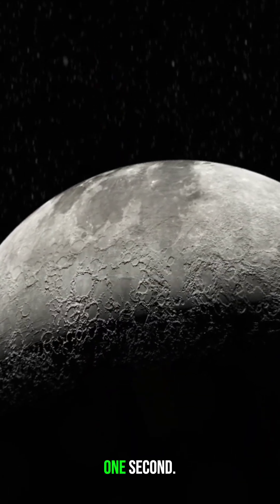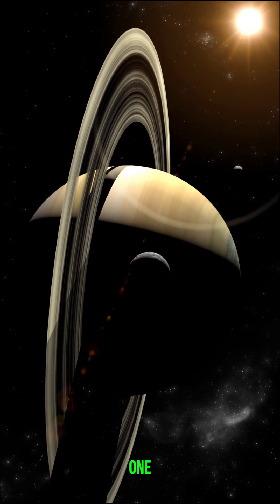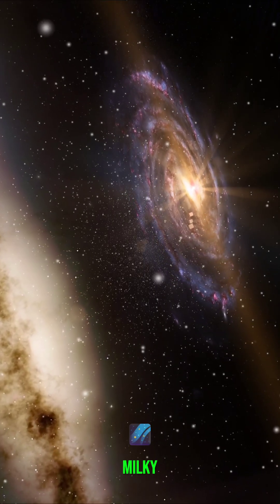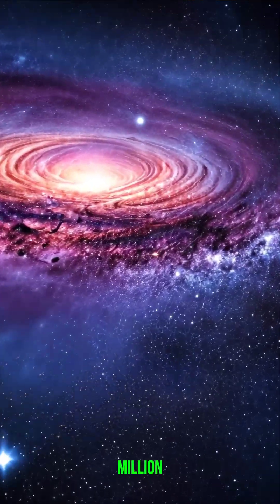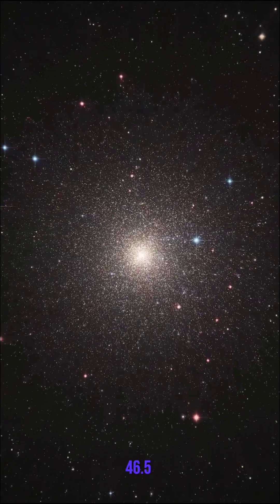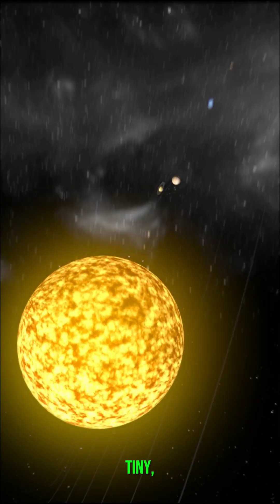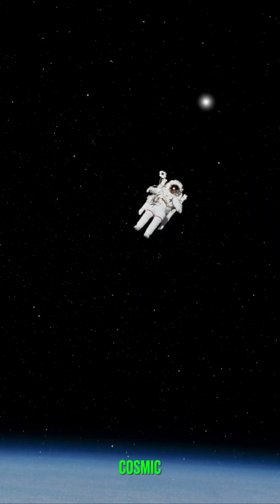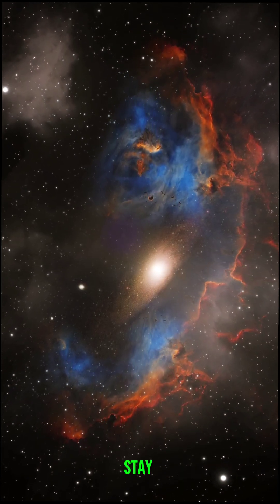🚀 What Happens When You Travel at the Speed of Light? (Mind-Blowing!)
Ever wondered how long it would take to travel across the universe at the speed of light?
1 second to the Moon… 8 minutes to the Sun… but what comes next will BLOW your mind.
🌌 From escaping our galaxy to reaching the edge of the observable universe — this video will warp your perception of space and time.

🌌 MINDBLOWING UPGRADES:
→ At light speed, TIME STOPS FOR YOU (Relativity)
→ Universe expands FASTER than light speed - you’ll NEVER reach the edge
→ 97% of galaxies are already unreachable (Hubble data)

🔭 SOURCE:
Christian Davis "Time Bomb" / Hubble Expansion Studies  , Stocks from Freepix and Pixabay.

👇 MORE TERRIFYING SPACE TRUTHS?